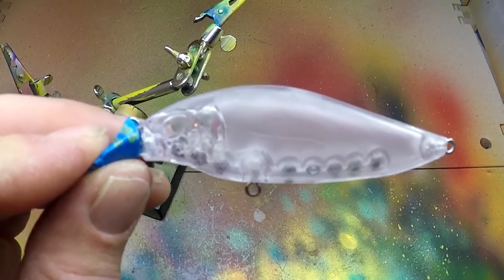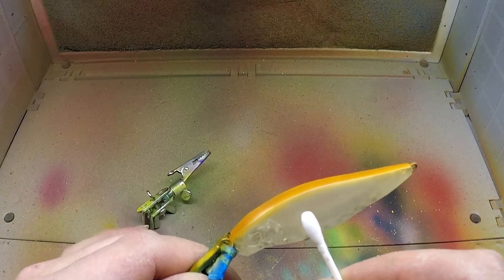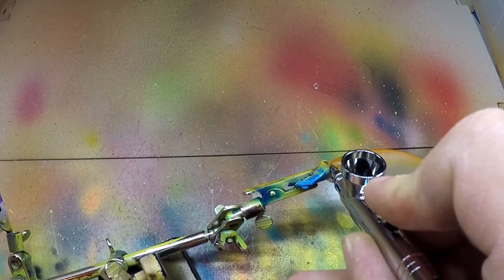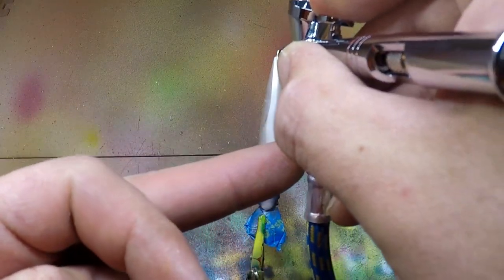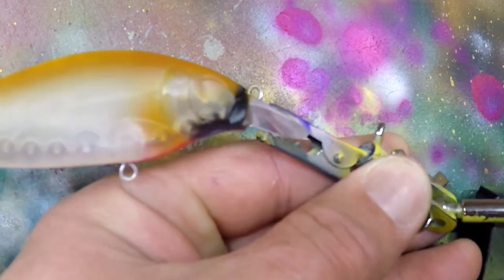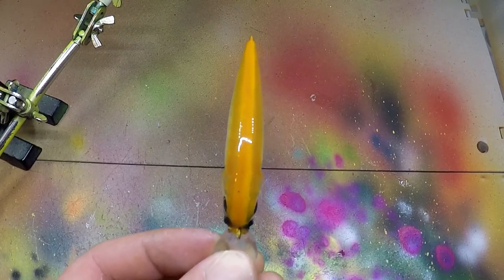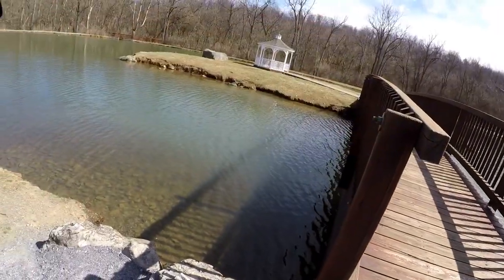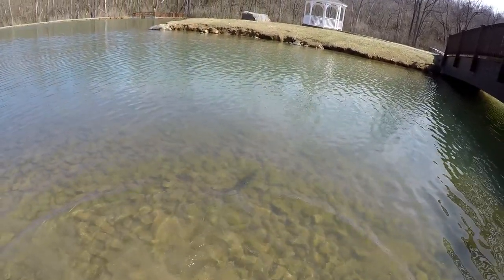PAINTING A WIDE BODY JERKBAIT/FIRST BASS TRIP OF 2021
I WILL BE PAINTING A WIDE BODY JERKBAIT FROM CEDAR RUN OUTDOORS KEEPING THE BAIT MAINLY TRANSLUCENT ...I ALSO PUT SOME FOOTAGE OG MT FRIST BASS FISHING TRIP USING TWO OF THE BAITS I HAVE PAINTED AND THE BASS I GOT WOULD ONLEY BITE THE TWO CUSTOM BAITS